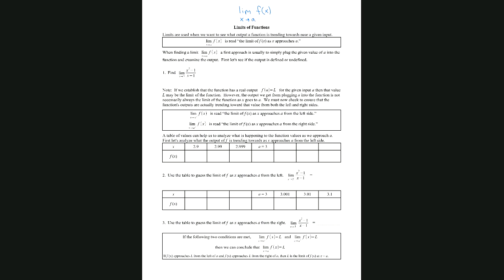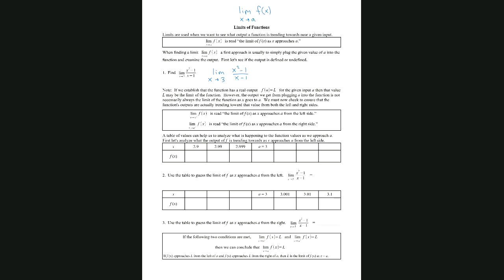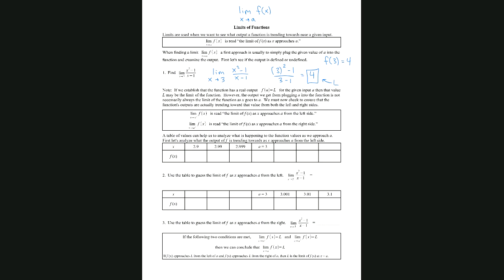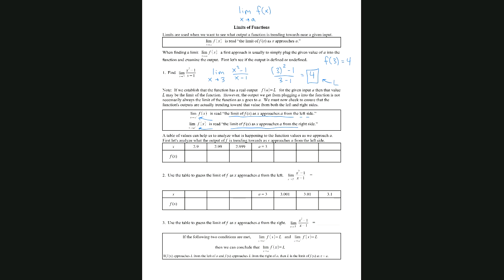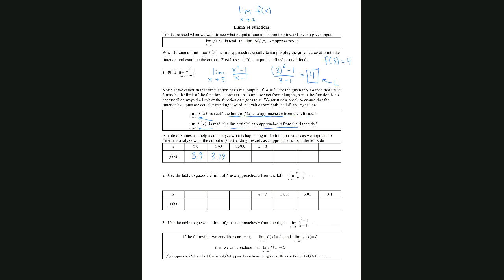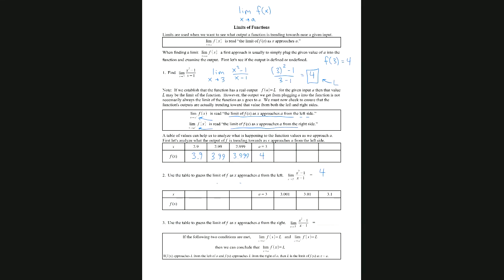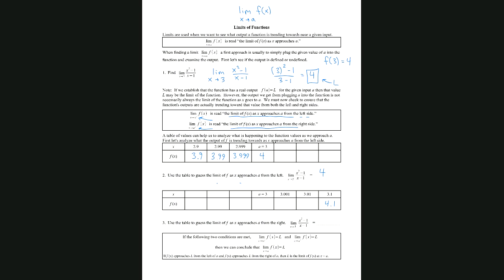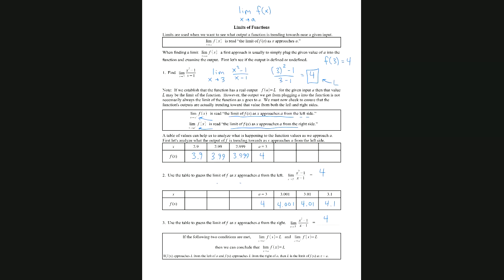Introduction to Limits